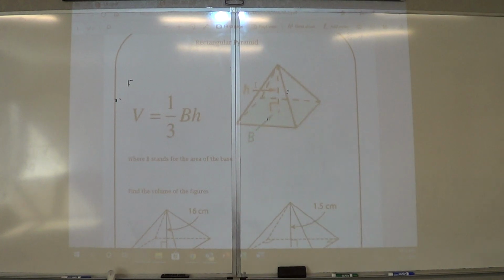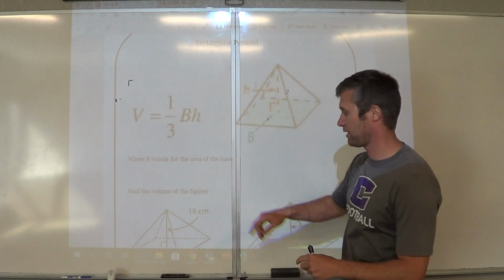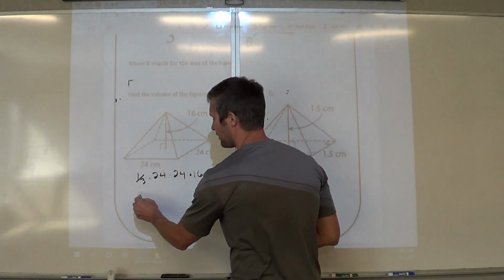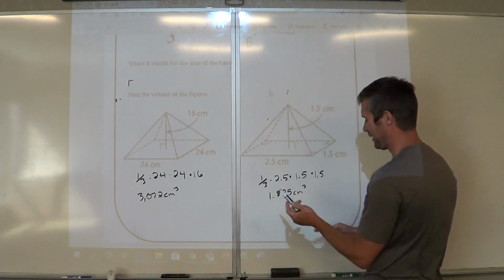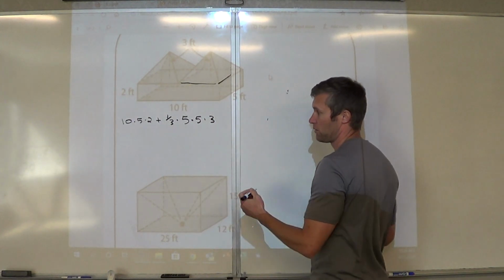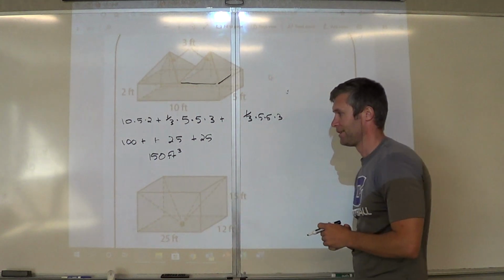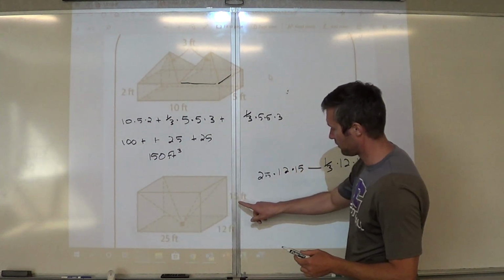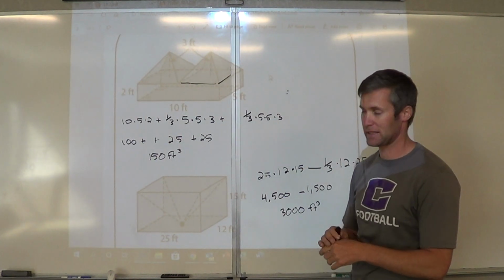18 2 Volume of Pyramids